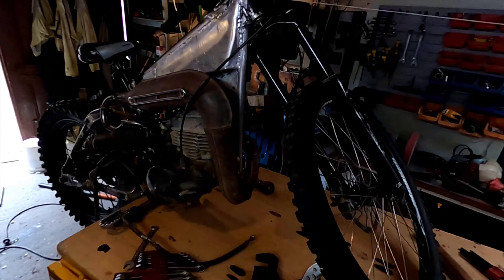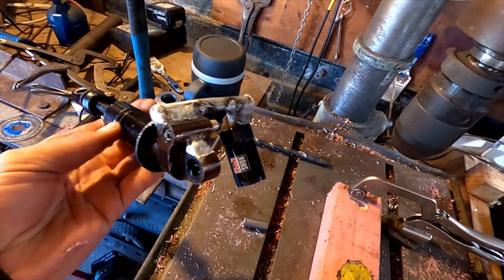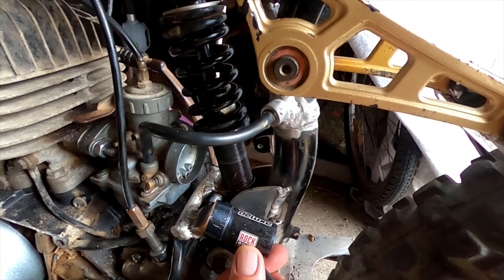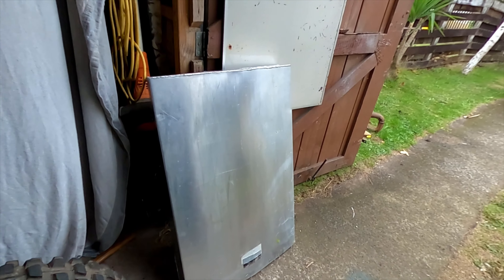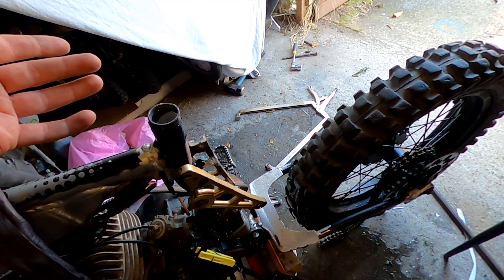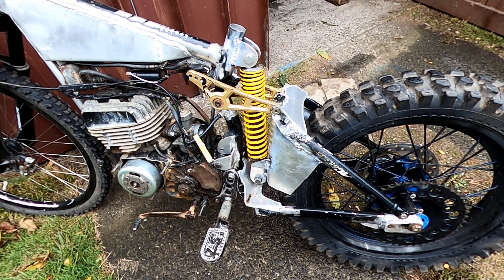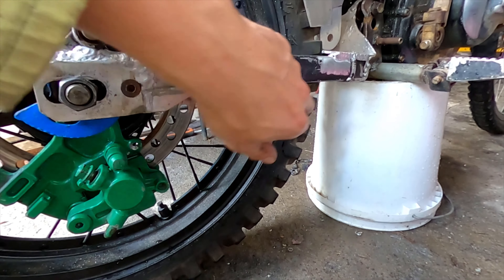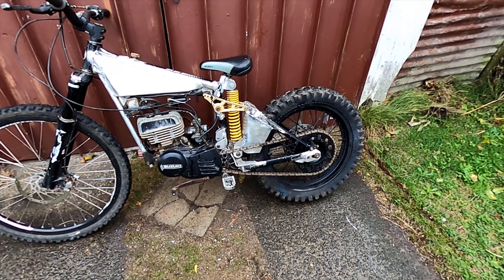Motorized Bicycle 125cc 2 stroke build/p6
After a failed repair on the rear shock it gets a full redesign plus other bits and pieces get finished